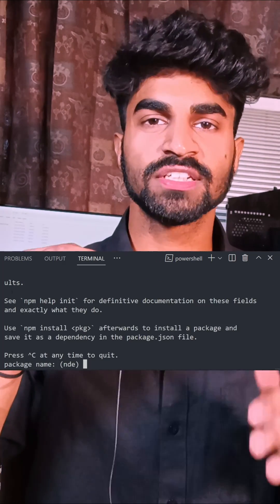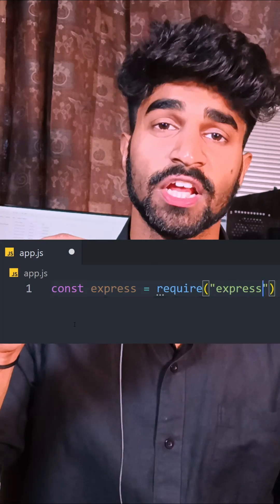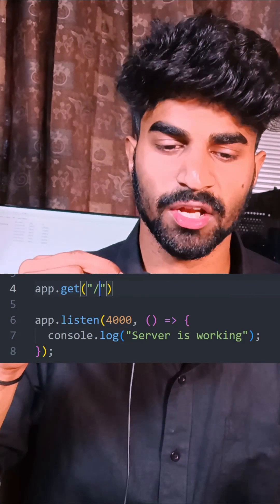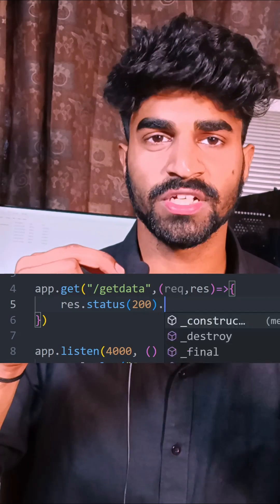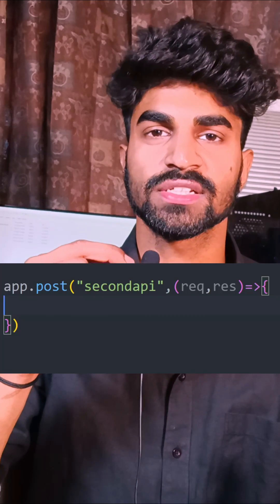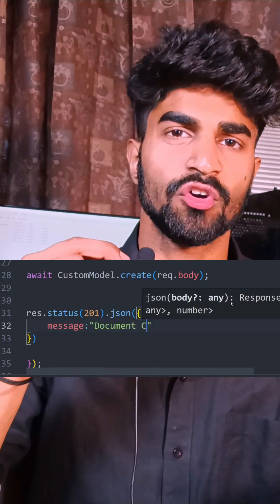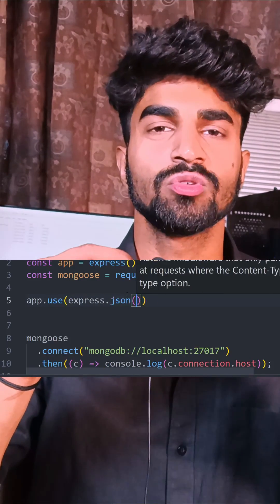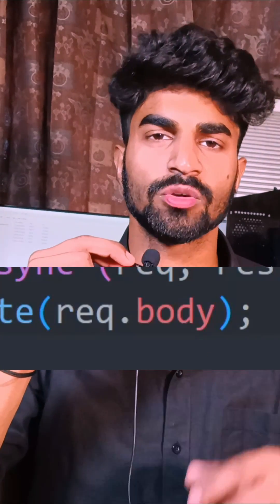Creating API in 90 seconds in NODE JS🔥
Hello everyone, my name is Abhishek Singh, the only programmer in the world with 6 pack abs and you are watching 6 pack programmer.

This is the video - Creating API in 90 seconds in NODE JS🔥

In 2021, it the most practical web development course you will find on YouTube.  We will understand each concept theoretically as well as practically. After understanding the concept, we will create projects and do fun challenges.